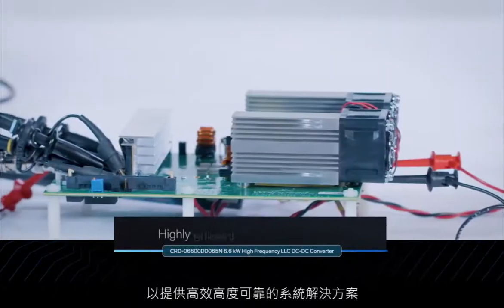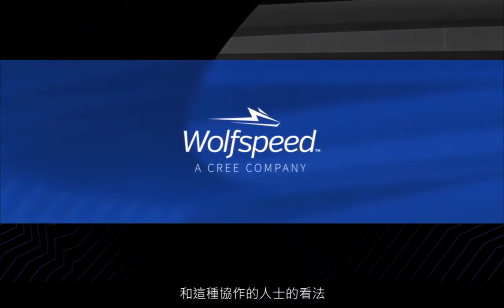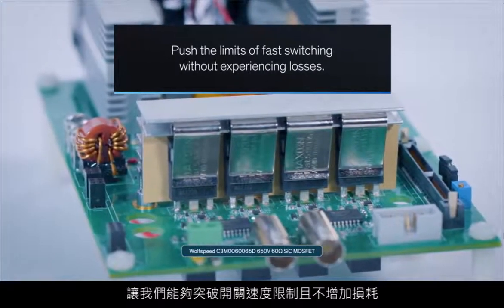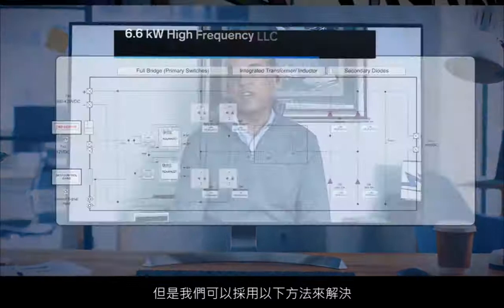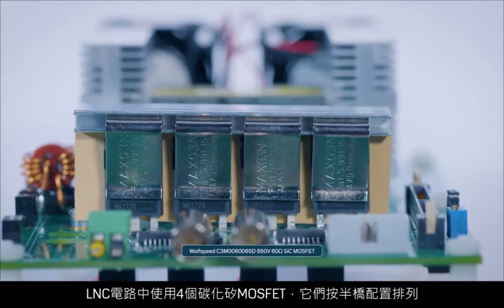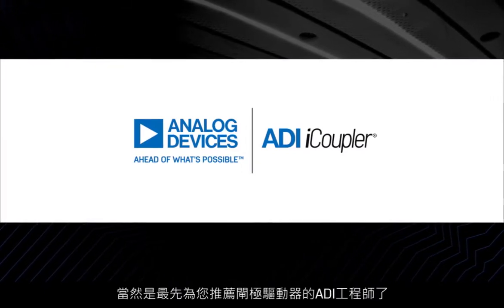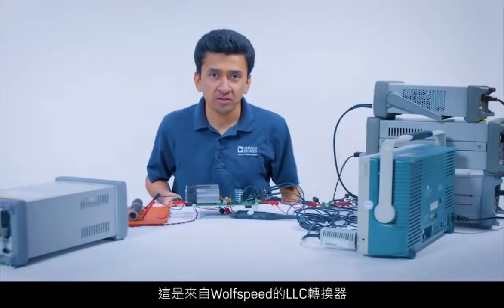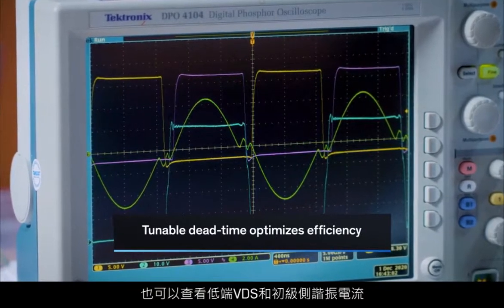從閘極驅動器到功率MOSFET，經驗證的SiC轉換器解決方案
設計6.6 kW高頻率SiC功率轉換器將可充滿信心。測試報告表示，將ADI隔離式閘極驅動器、Wolfspeed碳化矽MOSFET和肖特基二極體組合在一起，可實現高效的快速開關SiC解決方案。